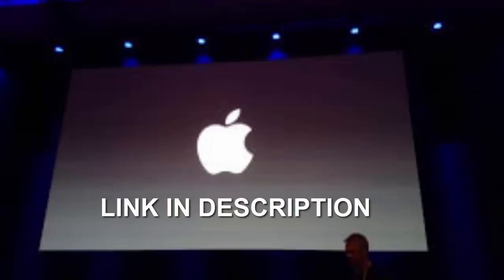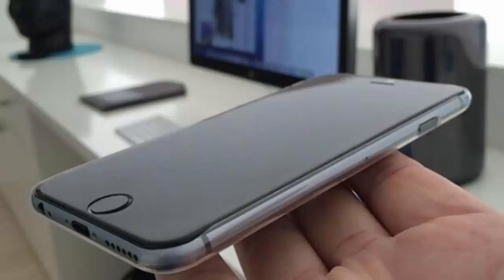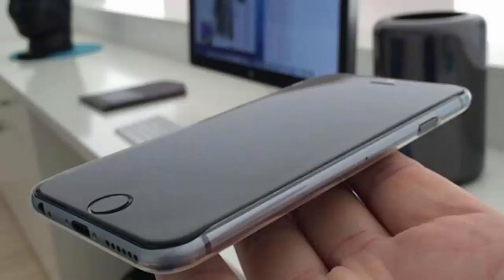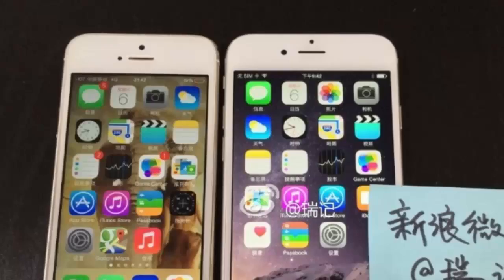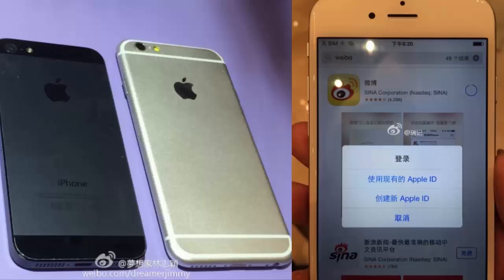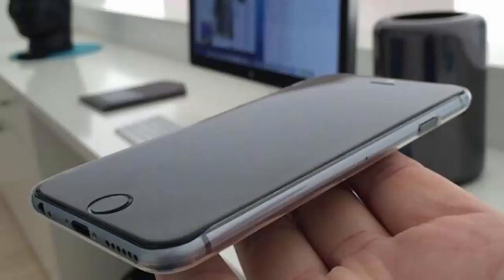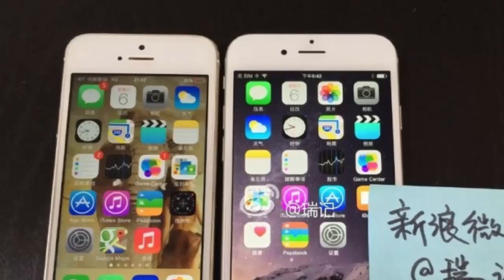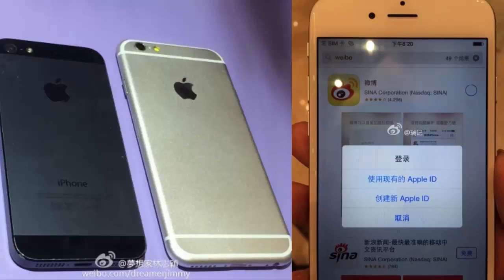iphone 6 Live Event